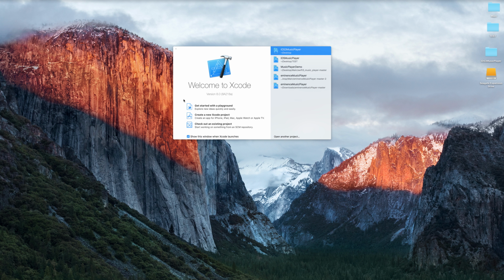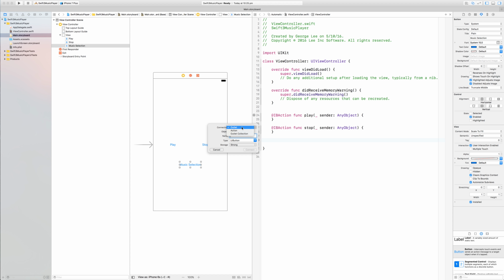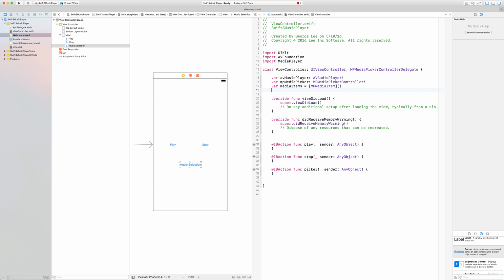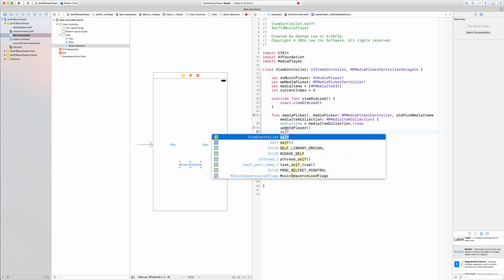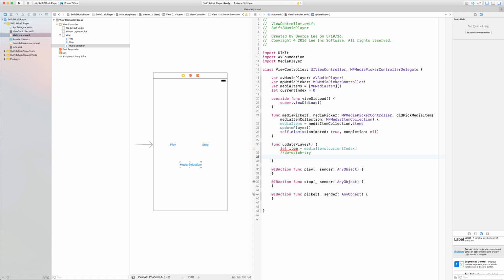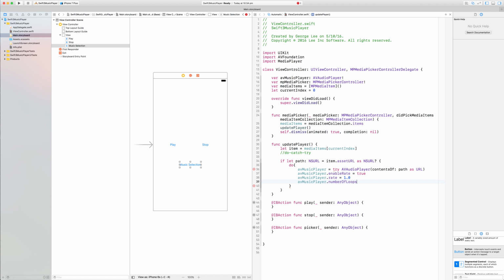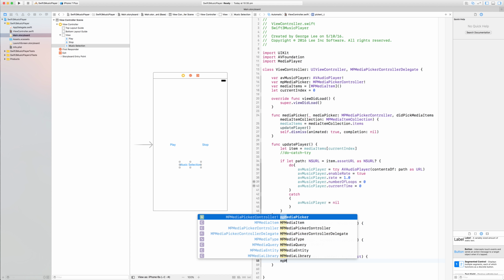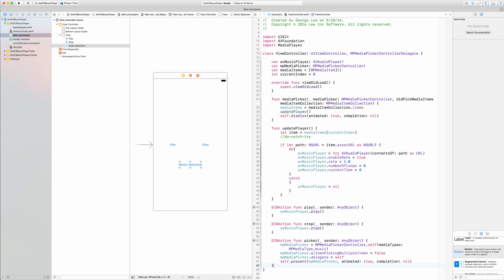Programming: Swift 3 iOS10 Using a MPMediaPickerDelegate and AVAudioPlayer Together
This shows the programming steps that you can follow to load music stored on your iPhone and then play it with a AVAudioPlayer using the Swift 3 programming language.